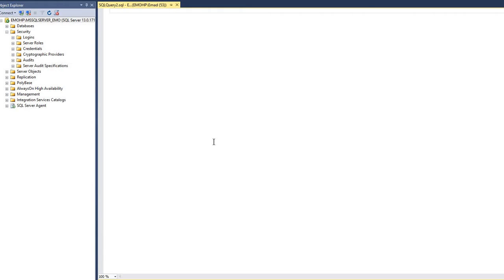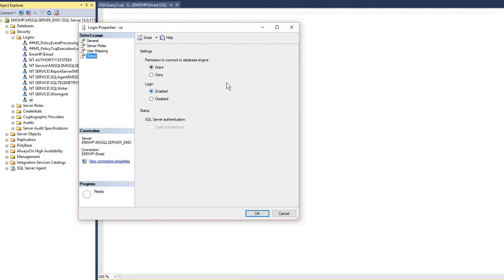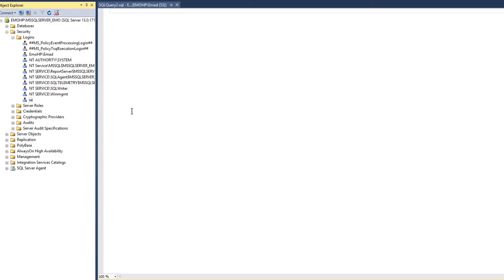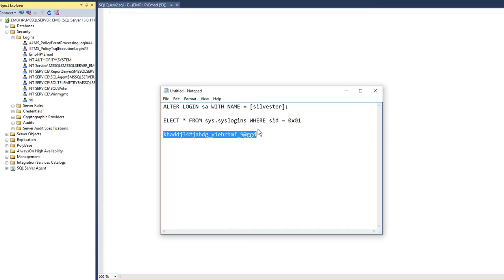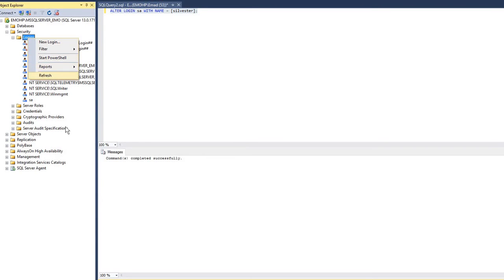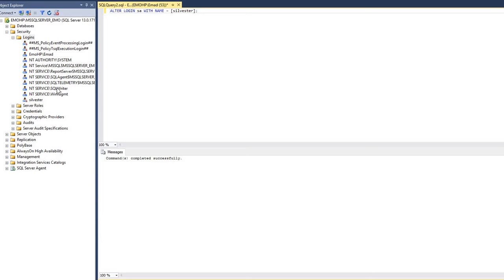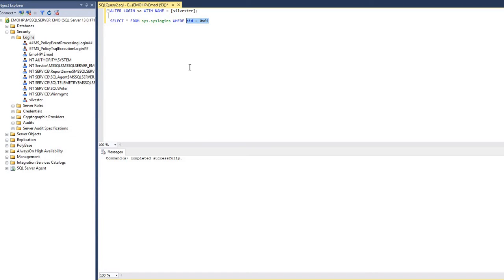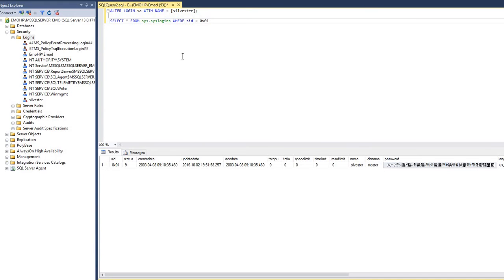SA Account in SQL Server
securing SA account in Microsoft SQL Server is very important, in this video i will explain how to do that in basic approach.